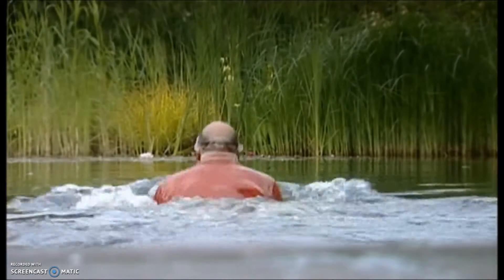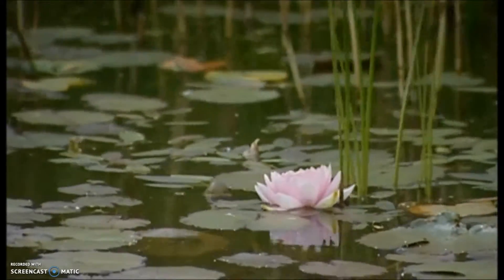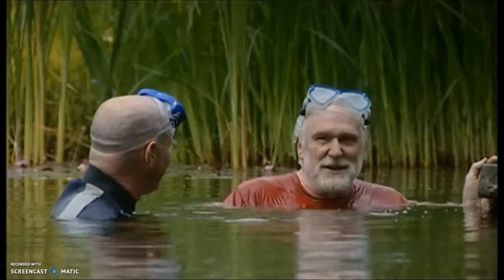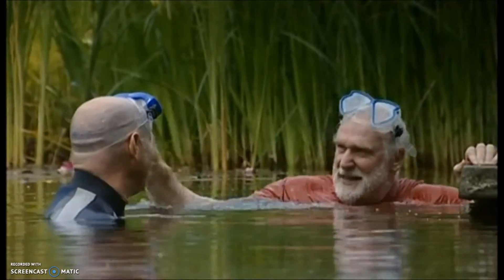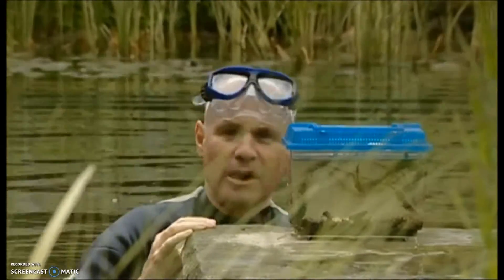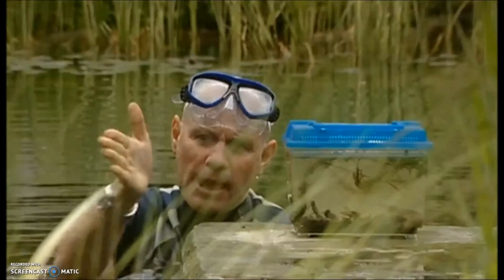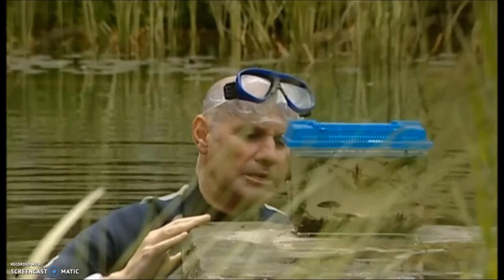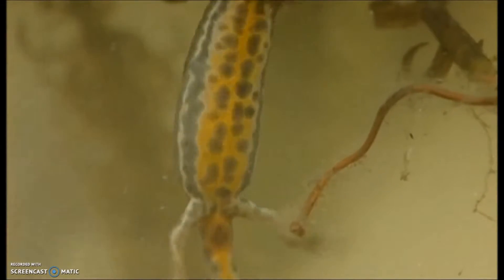Smooth Newts on Urban Jungle (2013)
Mike Dilger travels to an unusual garden pond in the search for smooth newts (Lissotriton vulgaris).